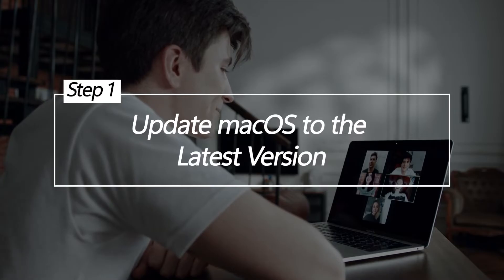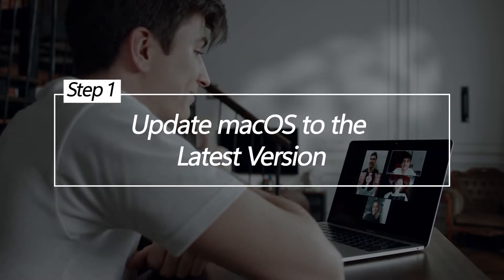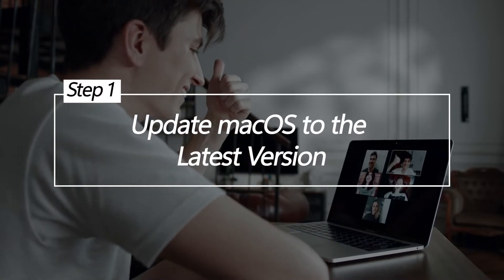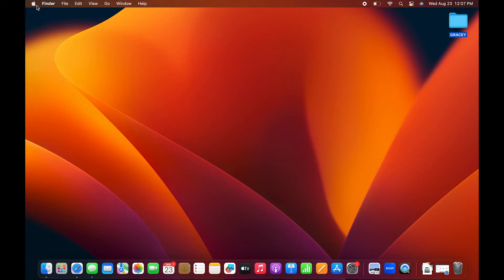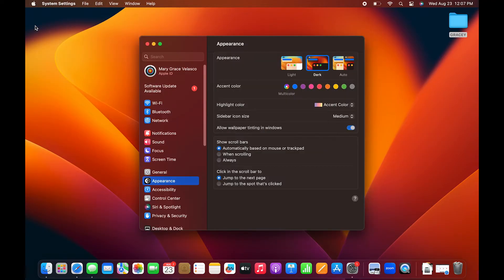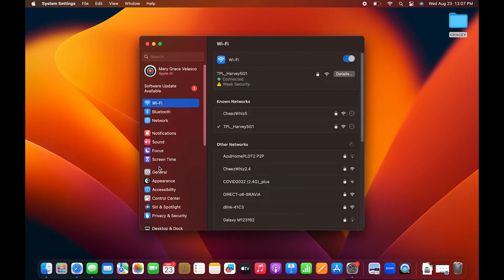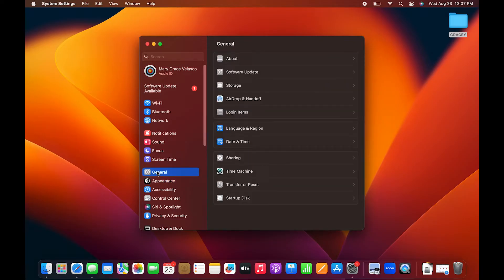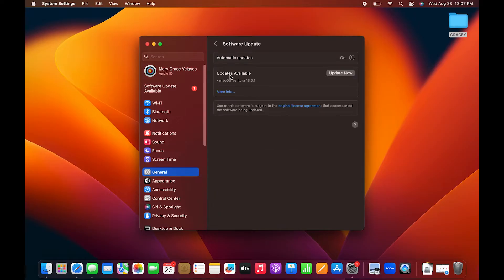How To Fix Macbook Air Screen Discoloration Issue | Updated 2024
MacBook Air screen discoloration issues can be annoying and ruin the visual experience.
Discoloration can be caused by loose cable connections, outdated software, brightness settings, or even faulty display hardware.
In this video, we’ll show you the solutions that you can do to fix this problem: